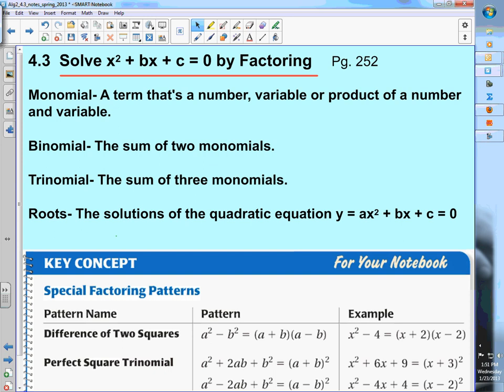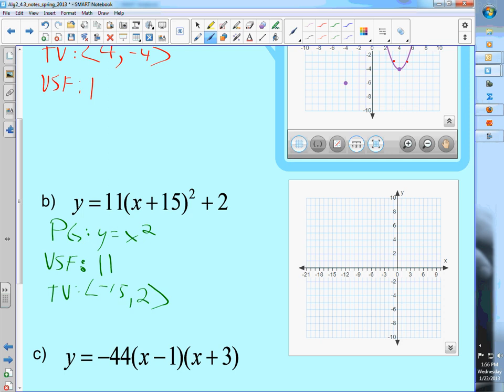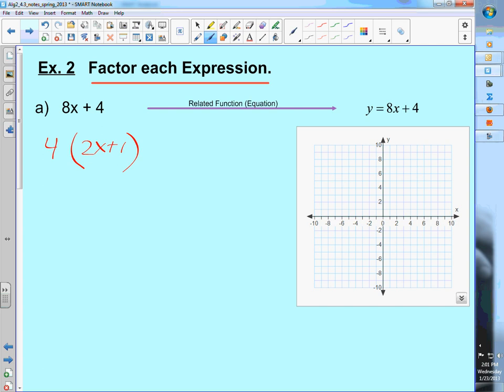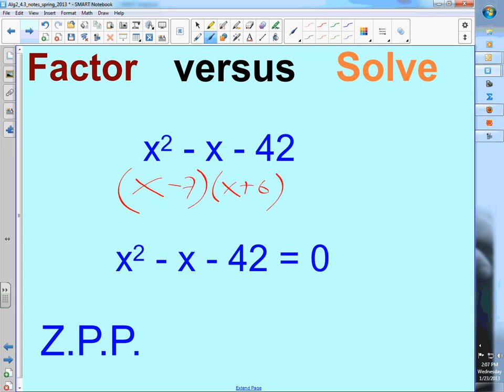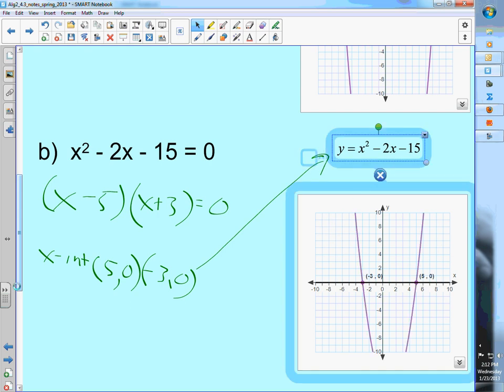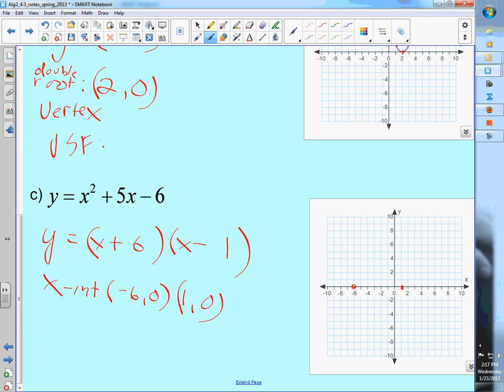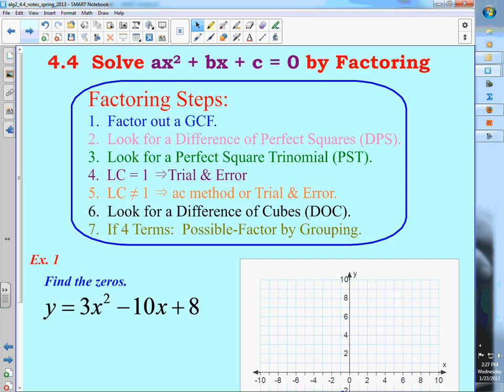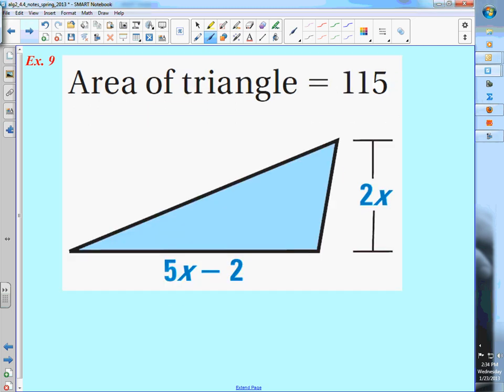Algebra 2 4.3-4.4 VideoNotes 1/23/2013